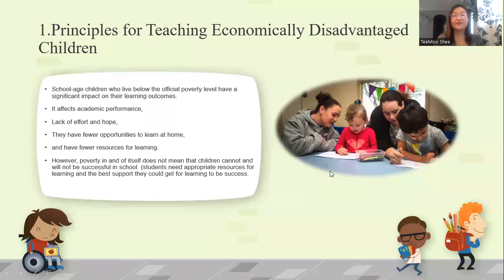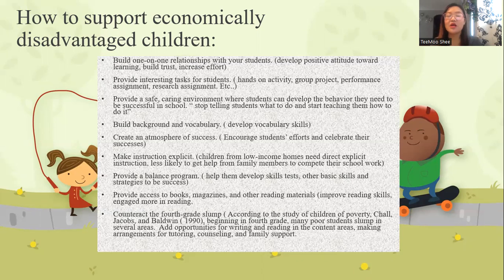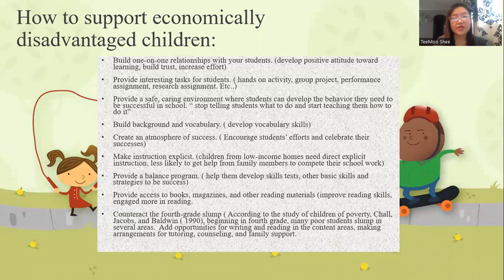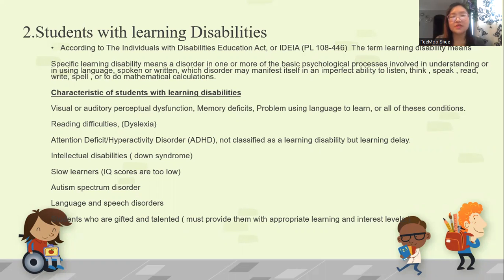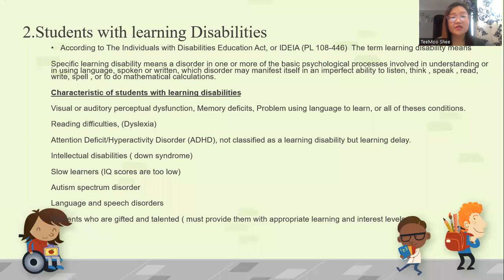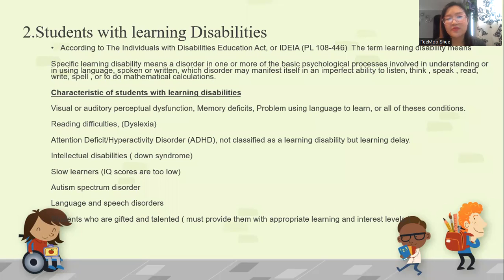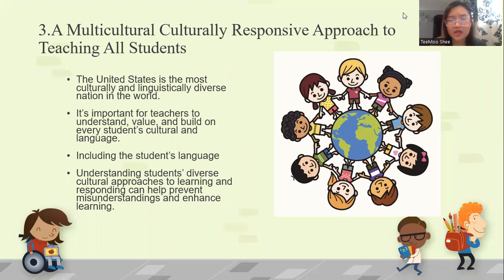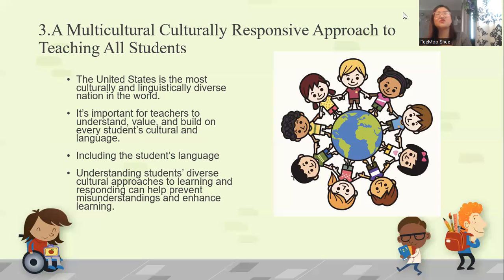Chapter 2 (Teaching All Students) highlights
This video includes my 3 highlights form chapter 2 (creating literacy instruction for all students)